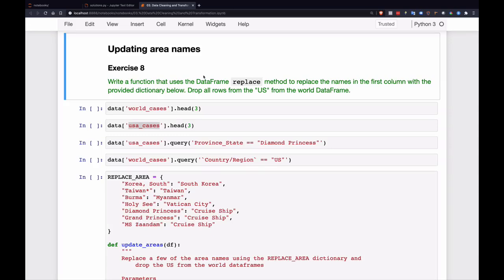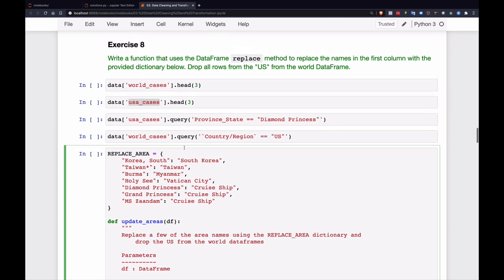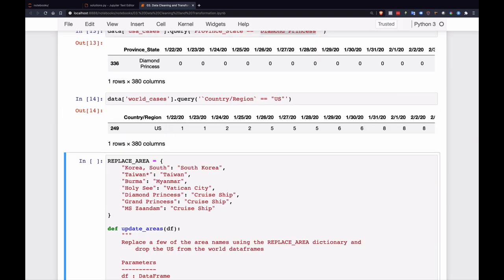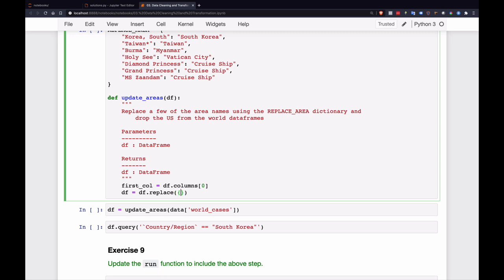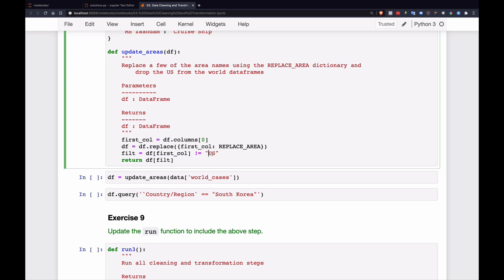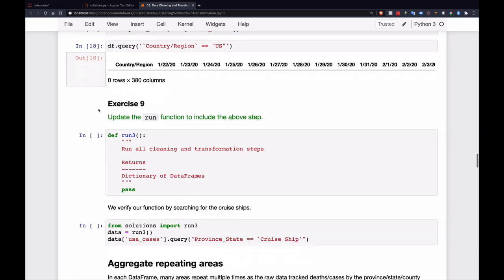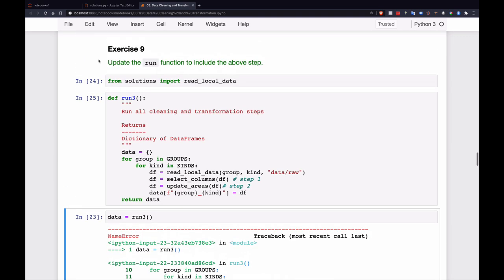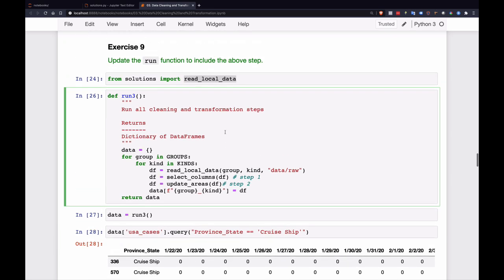03 Updating Area Names